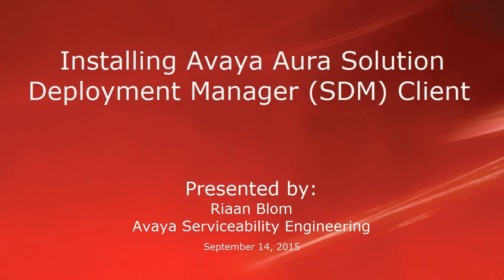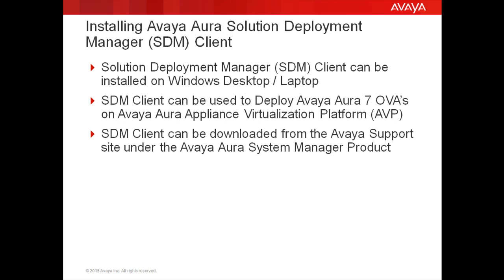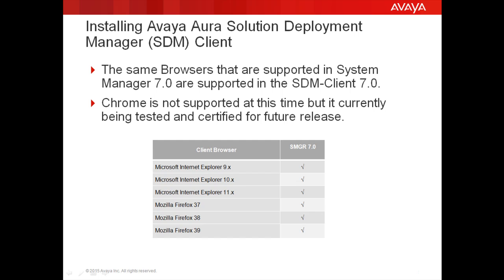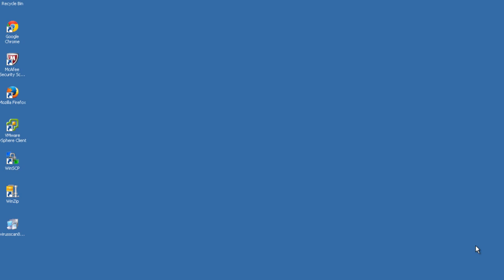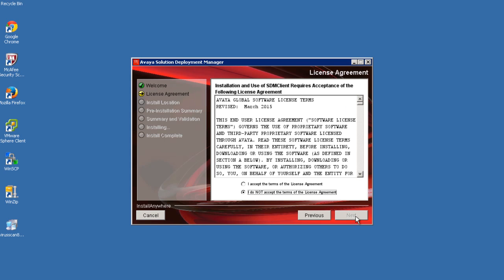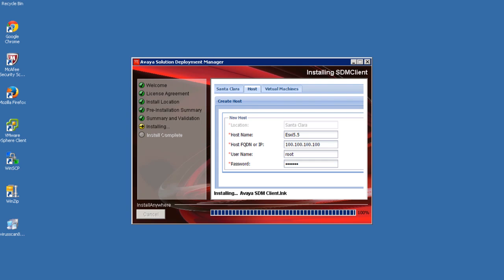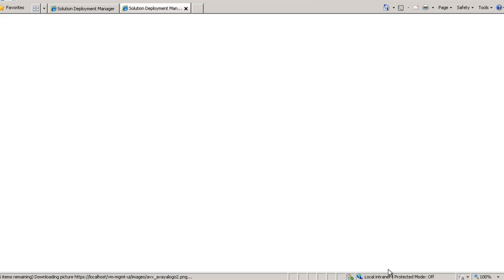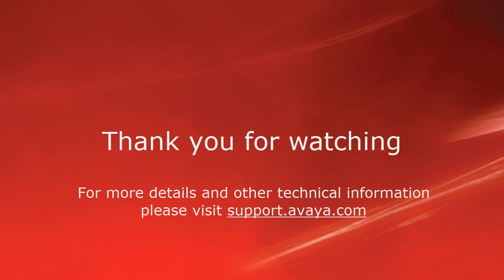Installing Avaya Aura Solution Deployment Manager (SDM) Client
This Avaya Mentor Video demonstrates Installing Avaya Aura Solution Deployment Manager (SDM) Client.
Produced by: Riaan Blom